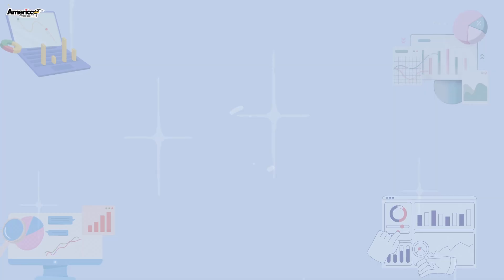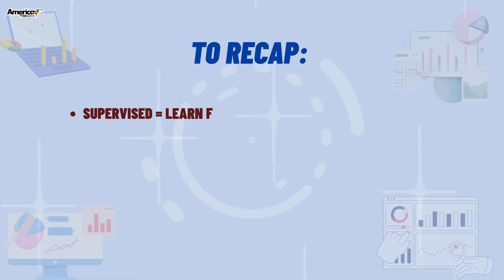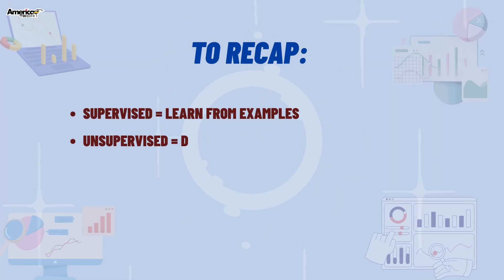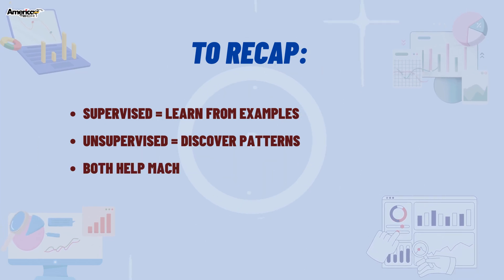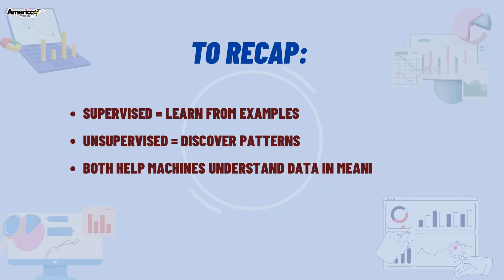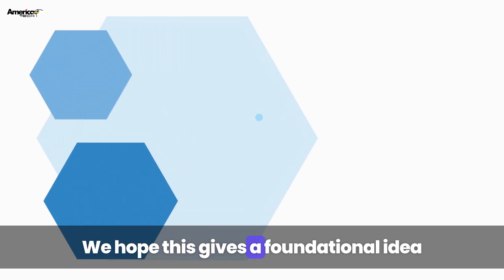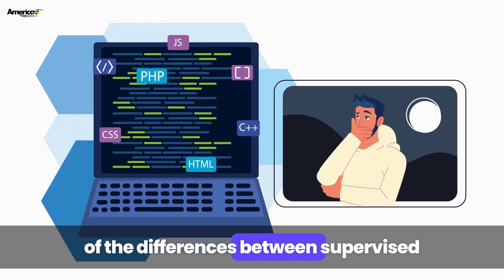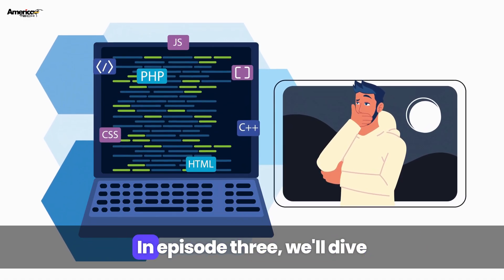Supervised vs Unsupervised ML | Easy Comparison for Beginners| Episode 2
Welcome back to AmericaTech, where we make AI simple and fun to learn!
In this episode of AI Modeling for Beginners, we’ll break down the two main types of Machine Learning — Supervised and Unsupervised Learning — using clear examples and engaging visuals.
💡 Here’s what you’ll learn:
• What makes supervised learning “teacher-guided”
• How unsupervised learning discovers patterns on its own
• Real-world examples explained with simple animations
• When to use each method for your AI projects
🔍 Example Covered:
🐾 Teaching a computer to recognize cats vs. dogs using labeled data
🚀 Watch till the end for a quick visual summary that helps you remember the key differences between both ML types!